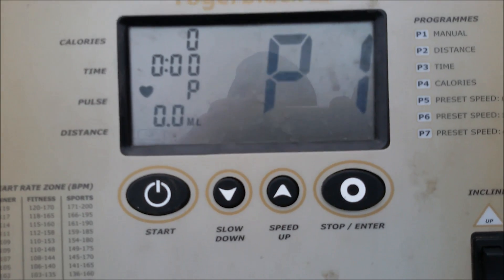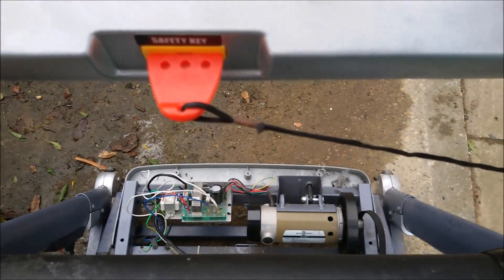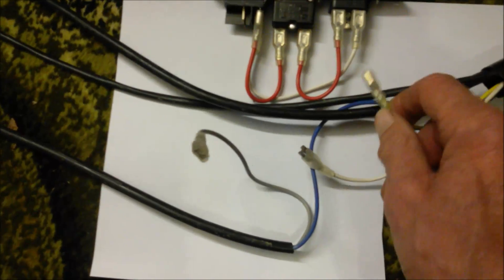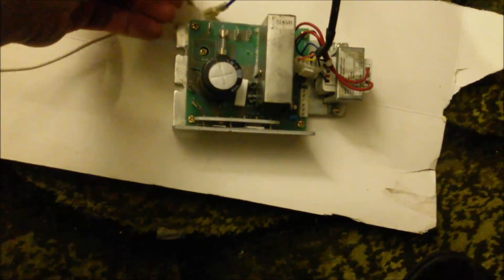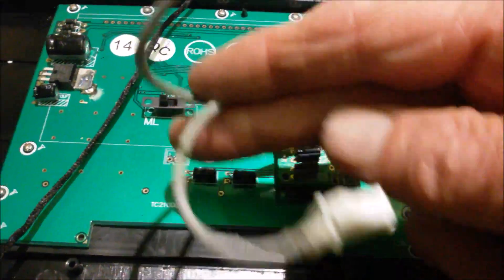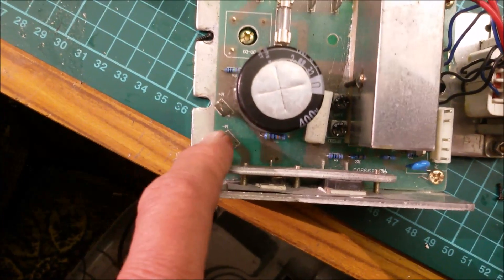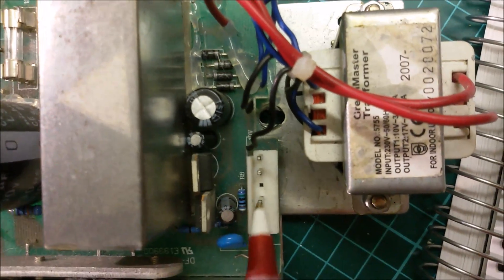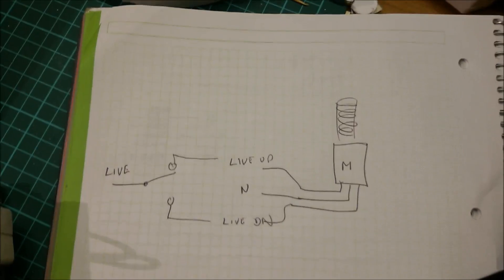Treadmill motor circuit for lathe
See later videos on my channel to see this working on a modellers lathe. Variable speed lathe motor. Rogerblack treadmill pulled apart and forensic investigation of wiring. DC 230v 1.5 HP motor.